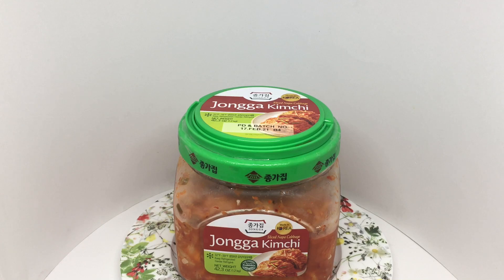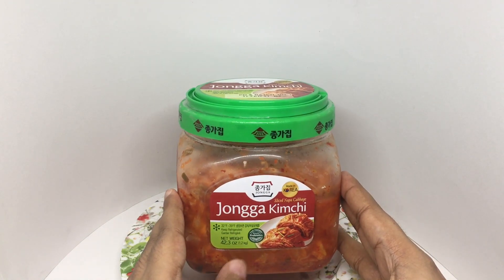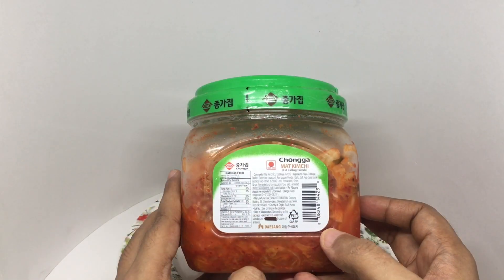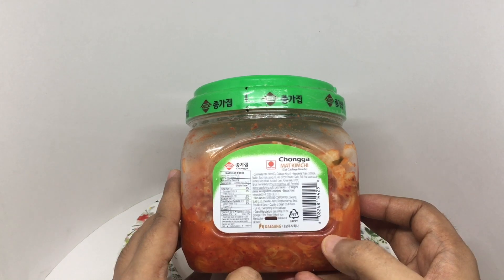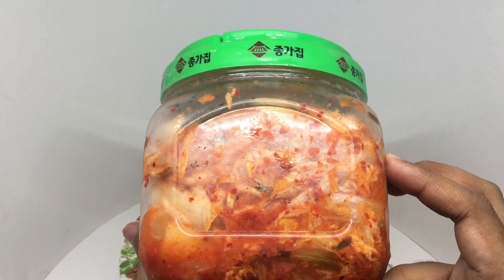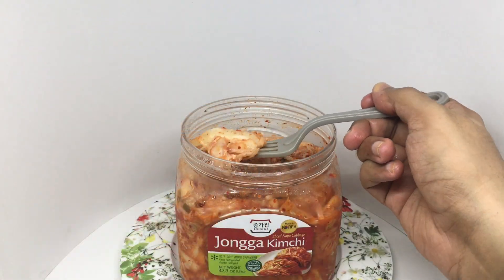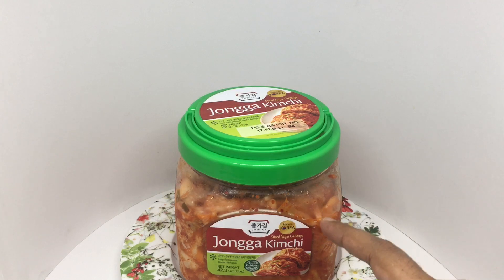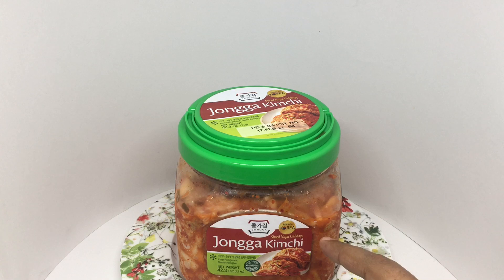Daesang Jongga Kimchi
This Daesang Jongga Kimchi is crunchy and delicious not too spicy either. It costs ₹880 around $12.